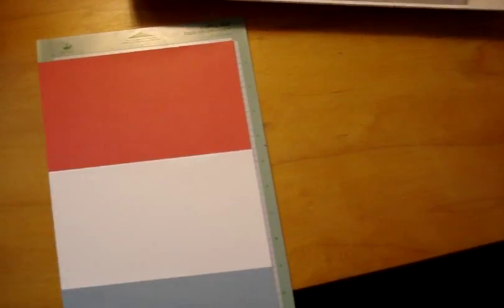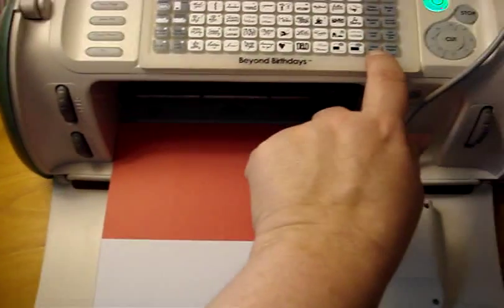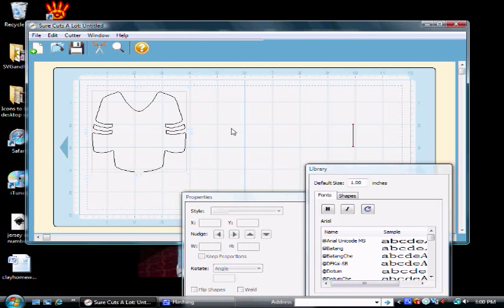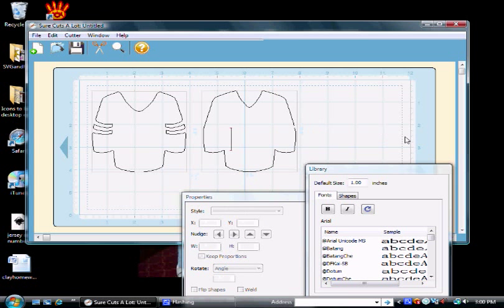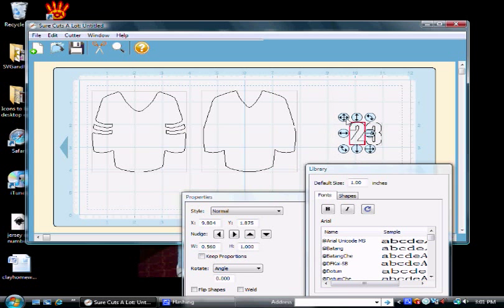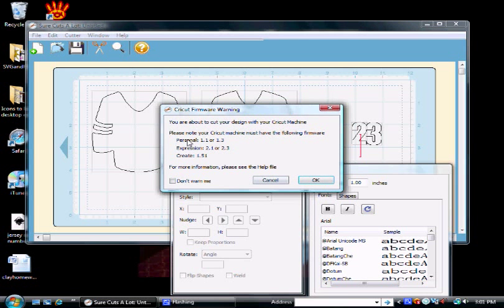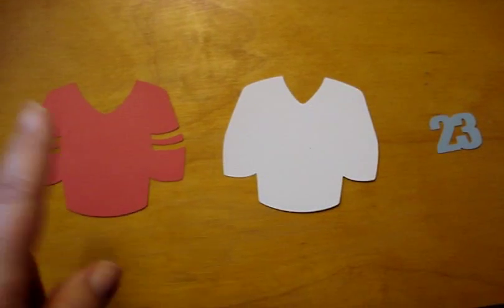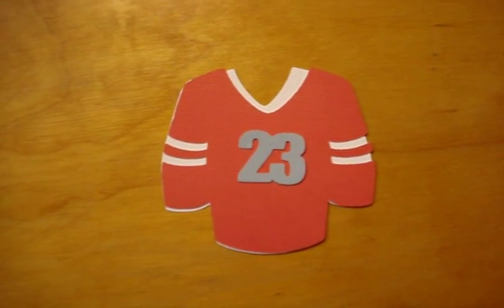Sure Cuts a Lot and Cricut making a three-color embellishment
Showing you how to use your Sure Cuts a Lot software, your Cricut machine and three separate colors on one mat to create a football or hockey jersey.